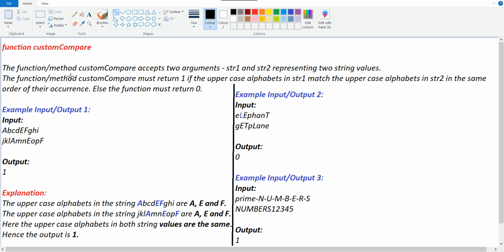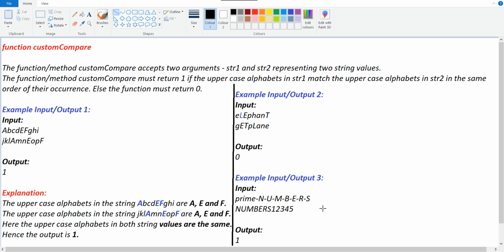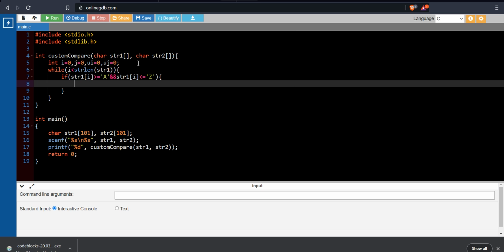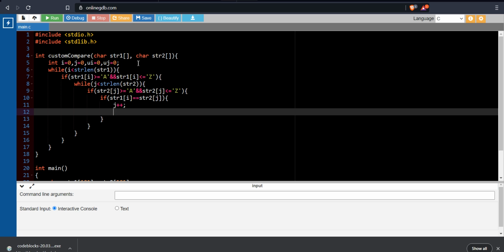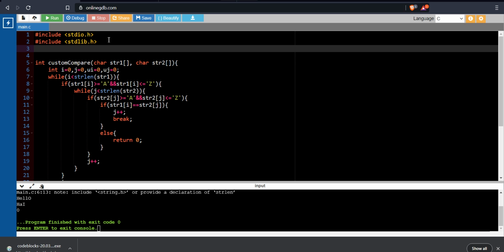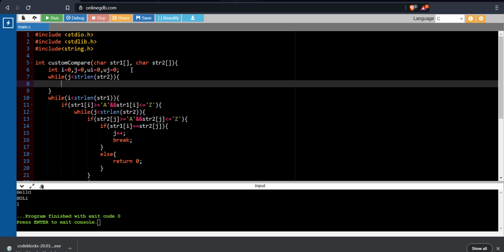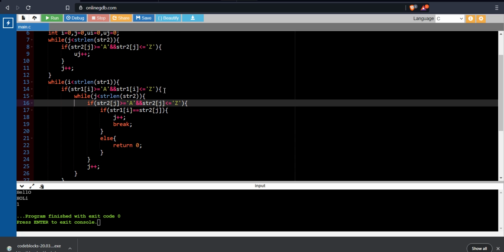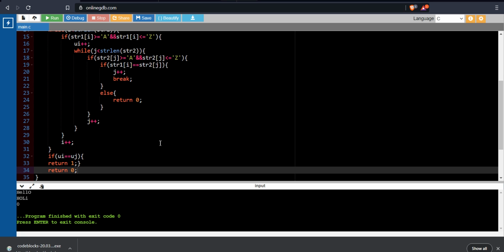24 05 2021 SKIDMARK Daily Challenge Function Custom Comparision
python problem solving for skidmark daily challenge Function Custom Comparision beginner friendly English step by step tutorial